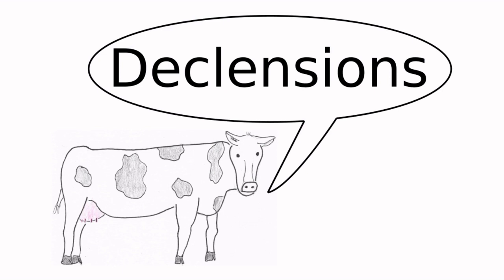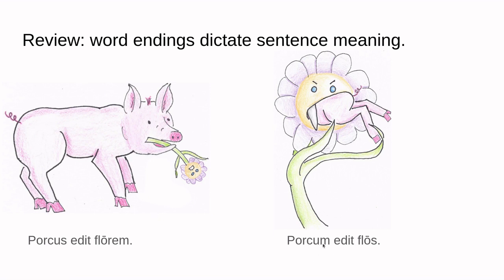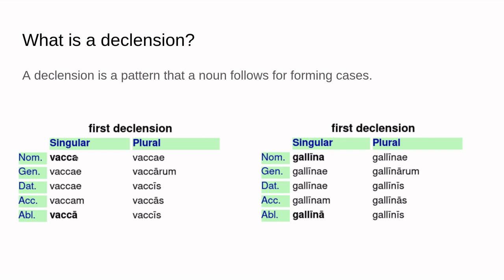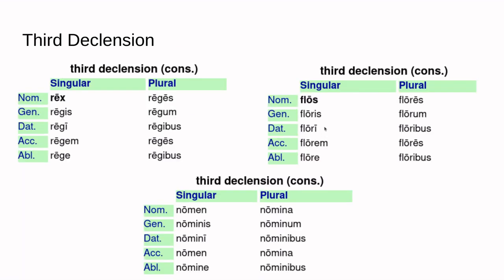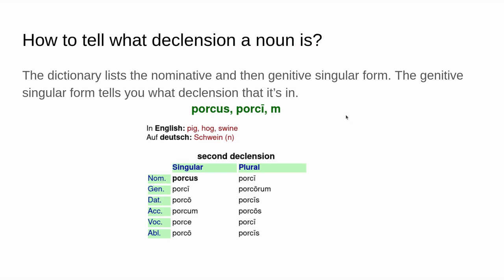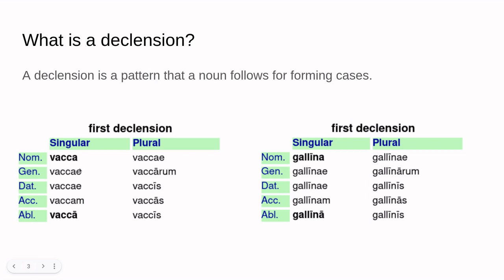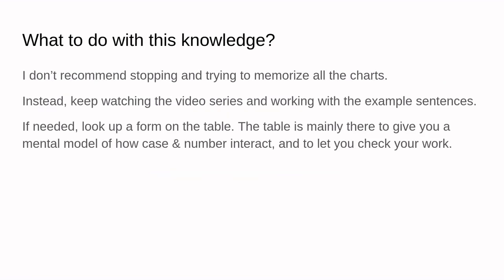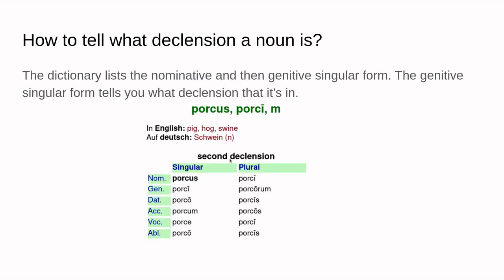Latin Grammar Intro: 04 declensions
This video is part of a "comprehensible grammar" series.

This video introduces the concept of declensions.